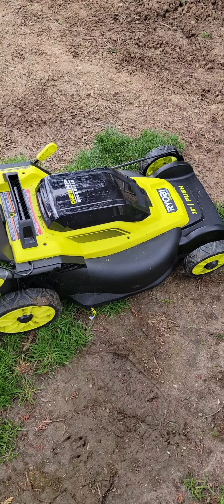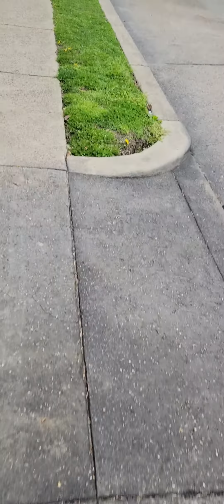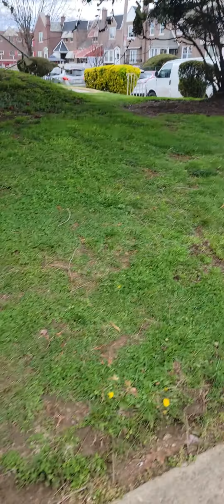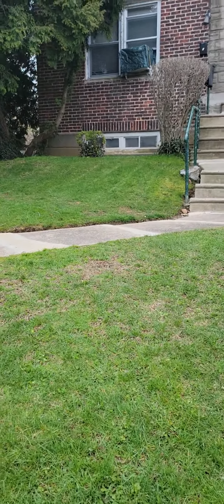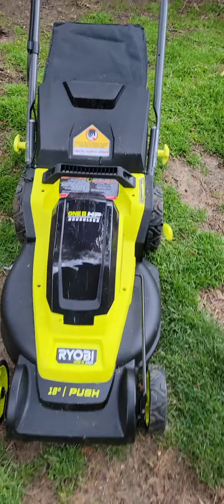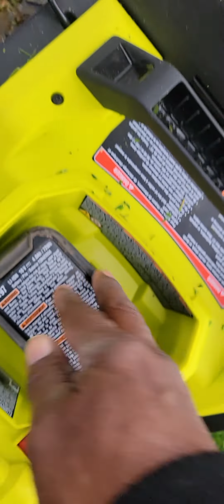RYOBI 18V 16 INCH LAWN MOWER (APRIL 2024)